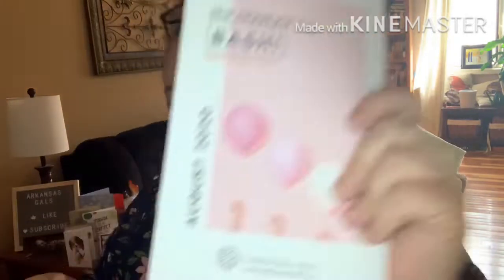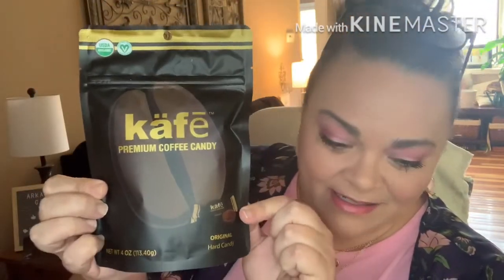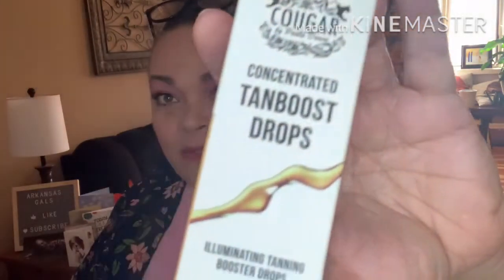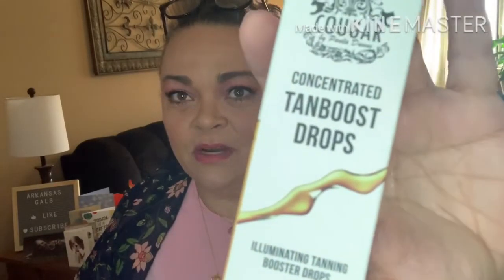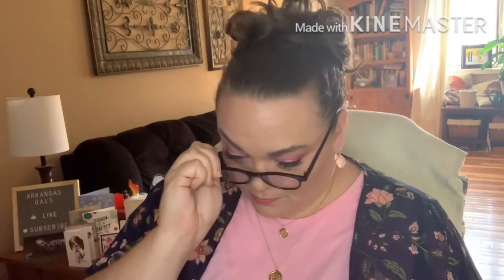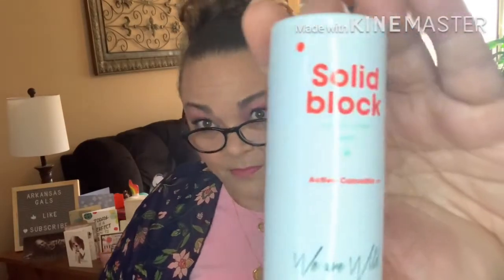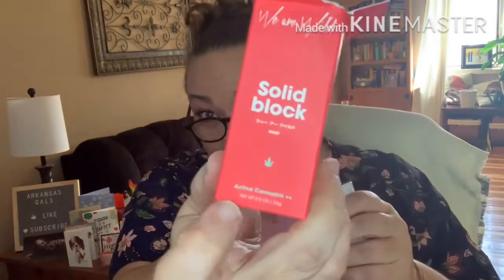Bombay & Cedar Monthly Lifestyle Box + 10% off!! August 2020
Happy mail
Arkansas Gals

Must be 18. Must have USA address. You tube is not Affiliated with this . The winner will be announced in a separate video. If you have any other questions, don’t hesitate to ask.